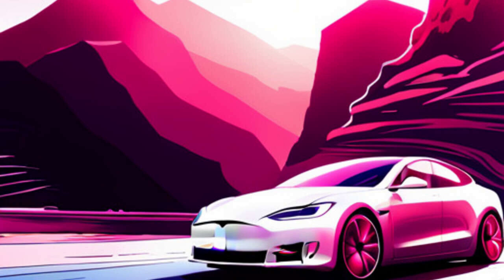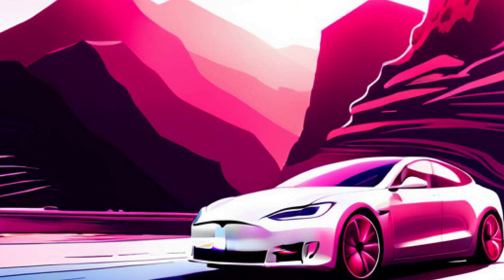Tesla Confirms Software-Locking Strategy for Standard Range Model S and Model X: What Does It Mea...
Tesla Confirms Software-Locking Strategy for Standard Range Model S and Model X: What Does It Mean for Customers?